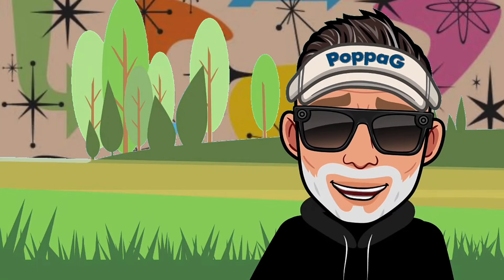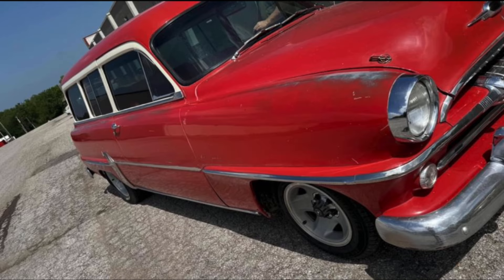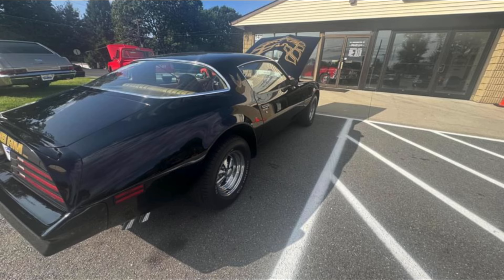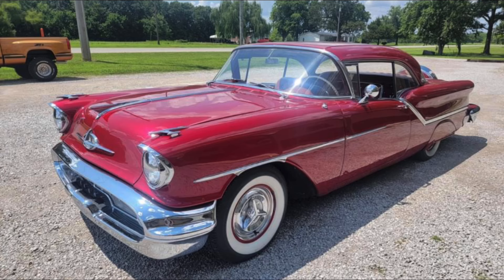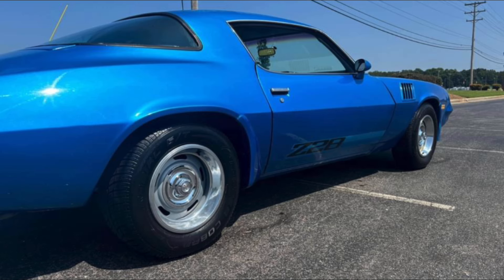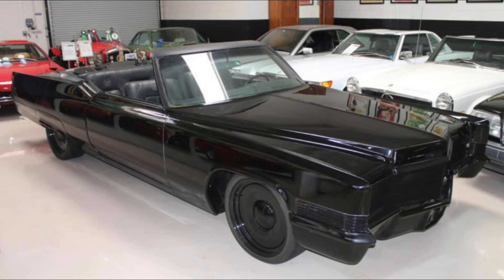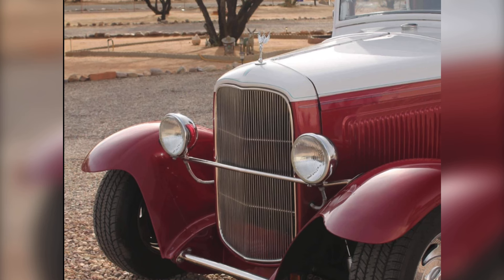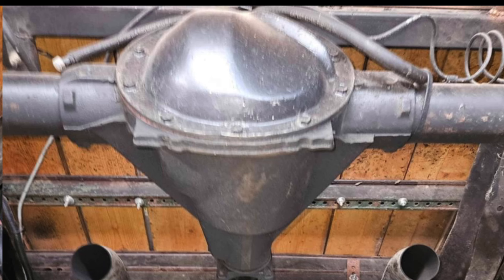PRICES DROPPING on Classic Cars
In this video I have for you 10 real classic cars sale adds from Facebook.
I have included the links to each sale add in this description just below.
So, scroll down and click on one to see the add.

I would love to hear from you in the comments to tell me which car you like.

These are the links to each of the classic cars.